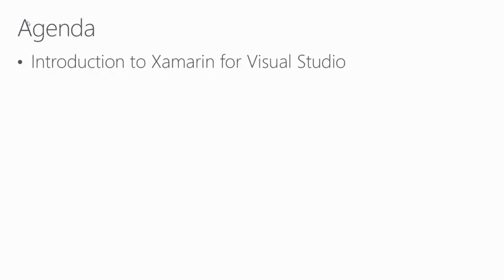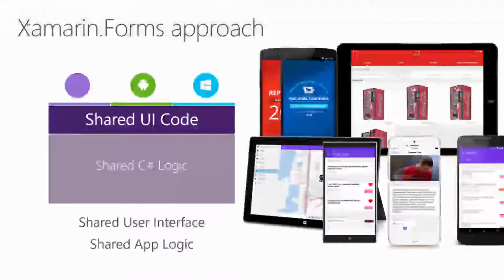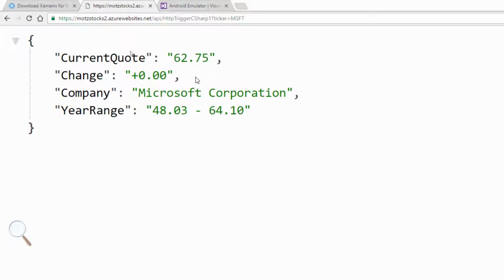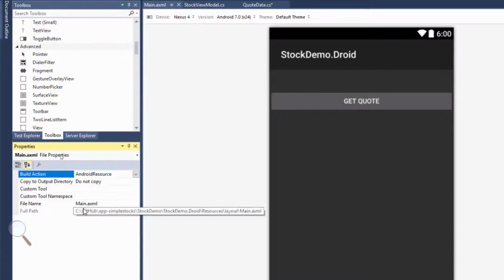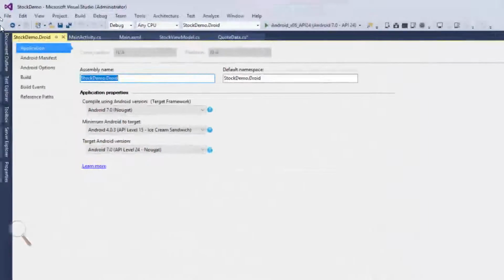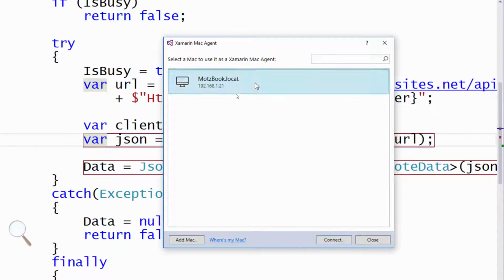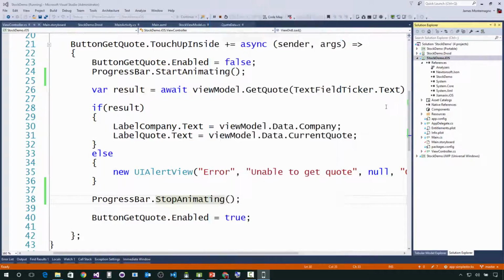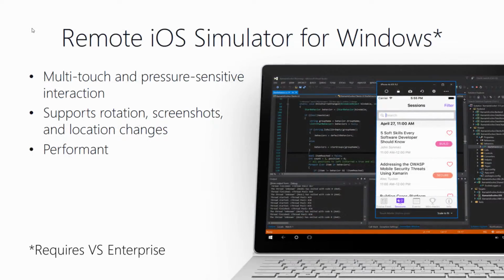Intro to Xamarin for Visual Studio Native iOS, Android, and Windows Apps in C#